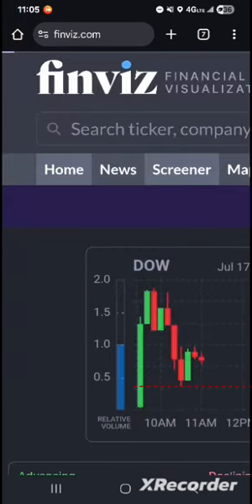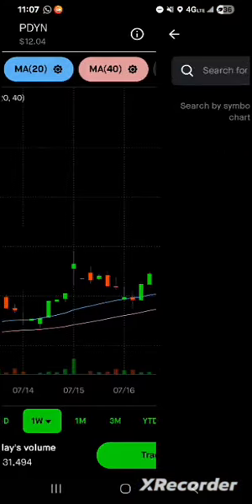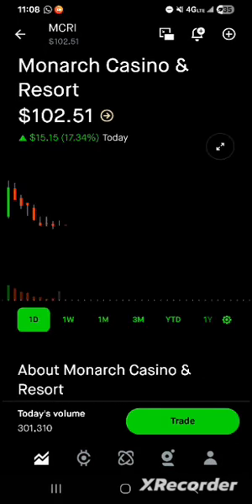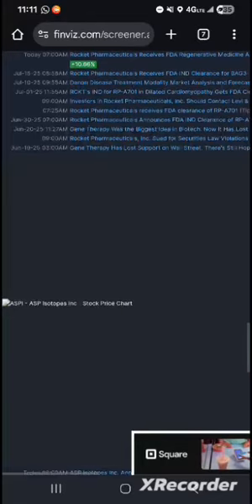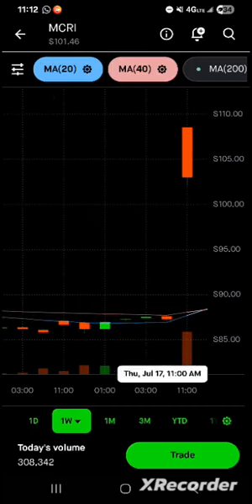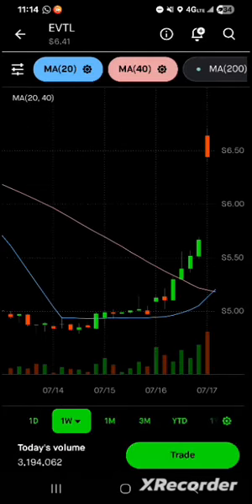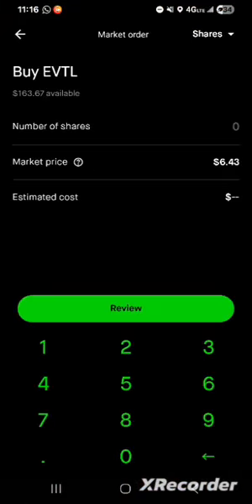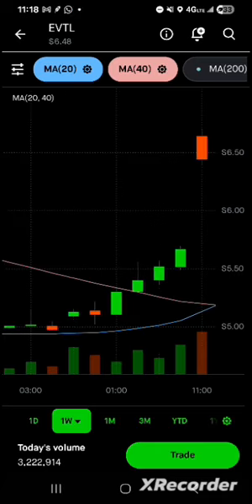How To Grow $100 To $1,000 Trading Stocks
Hey, Routine_Consistency here to show you How To Grow $100 To $1,000 Trading Stocks.